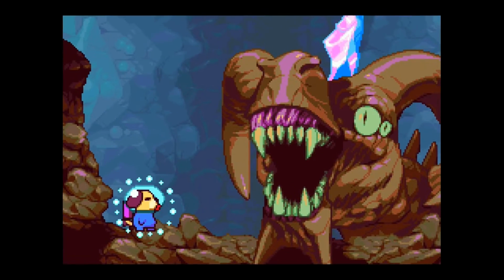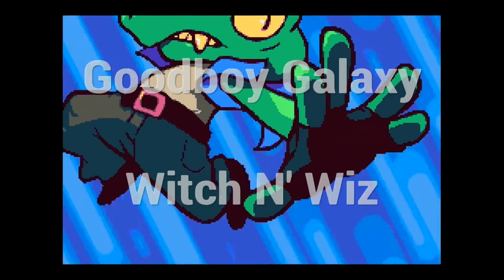Ranking All 36 Evercade console Carts: 10 - 1